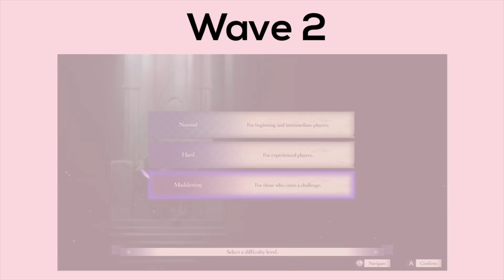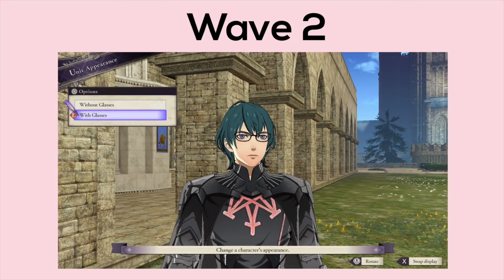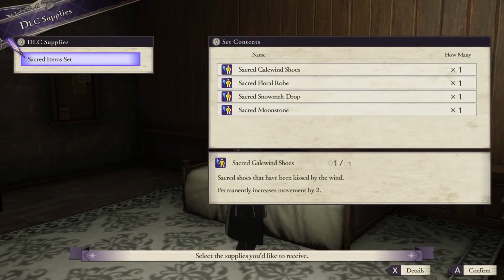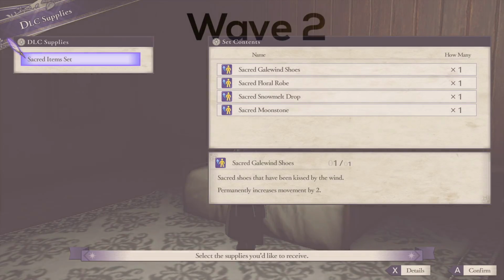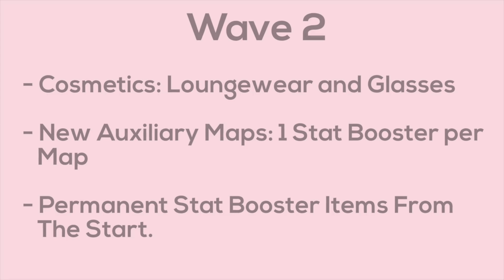SHOULD YOU BUY The Fire Emblem Three Houses DLC? Full DLC Summary and Overview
Start with💰50K silver and get a Free Epic Champion 💥 on day 7 of “New Player Rewards” program.

This is probably the last of the pre-DLC release videos, after this I will probably do one more post-release review of the whole thing and whether or not Wave 4 was worth it or not as well as my impressions.

After this, we no longer have any upcoming Fire Emblem content to look forward to, so the channel plans are wide open. I intend to resume my Edelgard analysis once I have seen all of her supports with the DLC characters and pick up the route reviews that I promised a long time ago. If you have any suggestions for other things you'd like to see from me, I am all ears.

As for the giveaway, all you have to do is click the twitter link here, and follow the instructions over there to enter. I will be announcing the winners on both my community tab here on YouTube, as well as over there on twitter, so make sure that you are following one of them and have notifications on so you don't miss it!